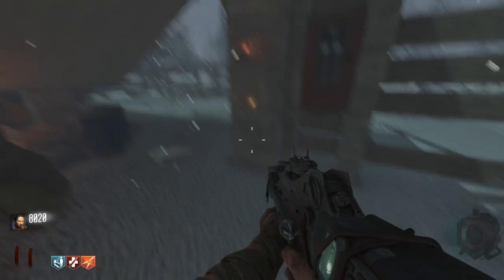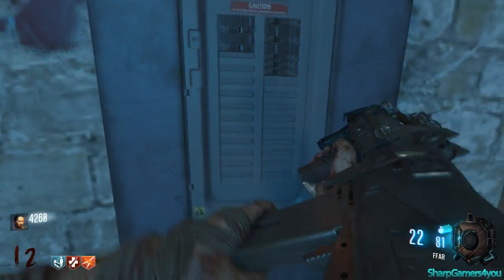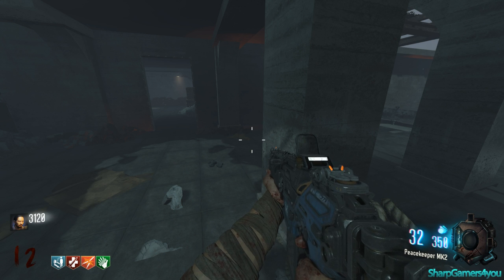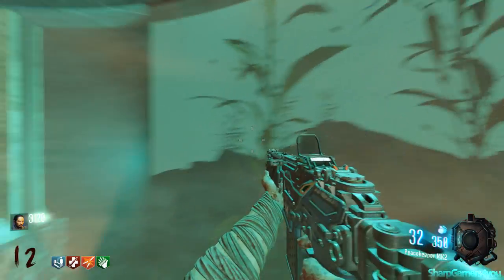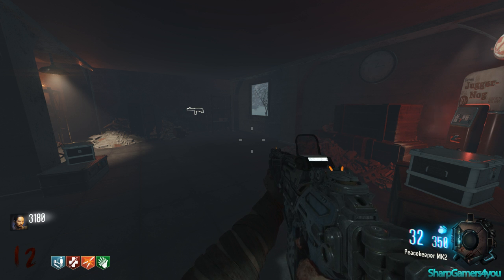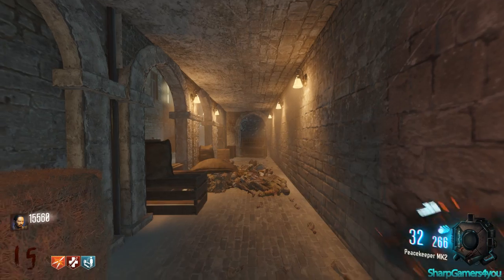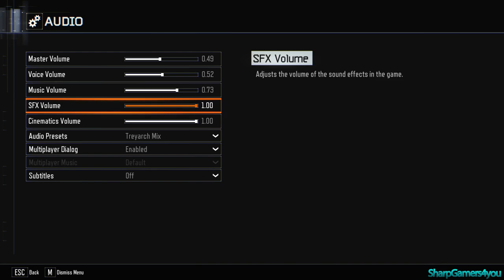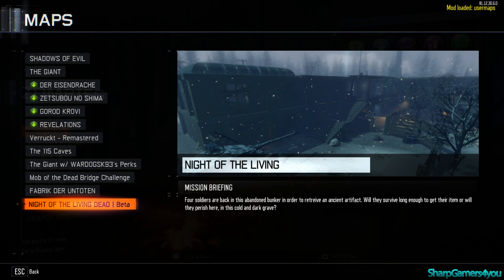NIGHT OF THE LIVING DEAD! (Beta 0.8.3) Nacht Der Untoten Remastered! [PART II]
**IMPORTANT INFORMATIONS**

Map made by,
*Tatsu.
*Shinyrandomguy.

sharpgamers4you

muszie-58

Premission required!

sharpgamers4you

Shoutouts To My Sexy Crewmembers!

- Leo
love you :)

                         Shoutouts To My Sexy Moderators!
                                       am_zombie_kiler
                                           bozzman_
                                         criptic1232
                                       criptic_fusion
                                        criptic_level
                                      criptic_snake
                                      goldenbitzh
                           i_love_cancer_and_bleach
                                    idapyropanda
                                  letsboogy12345
                              luis_gutierrez_2526
                                 minpikerhard
                                   muffen034
                                     nightbot
                                   nox_kraven
                                   pandacrimz
                                 ptdmodforce
                                senpaidaboss
                                 senpaivollie
                               sharpbot4you
                                skiller1926
                          small_t1m3gam3r
                             theglitchitself
                           v_mainhacks_v
                           v_mainmodz_v
                             volliesenpai
                             xludicrously
                       xxcommandermason
                               zeldatv1234
                There is still a place for you!